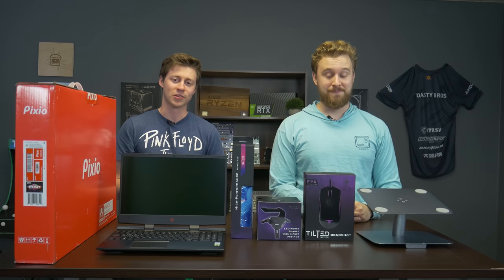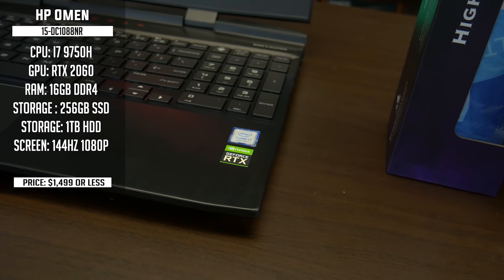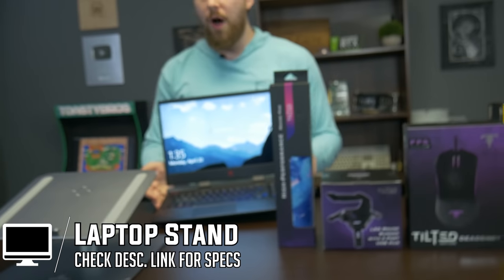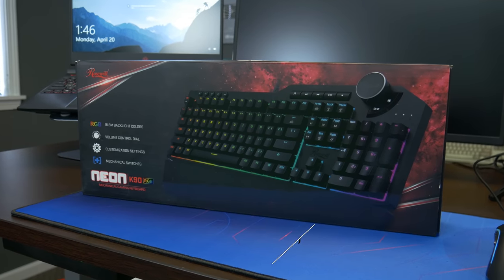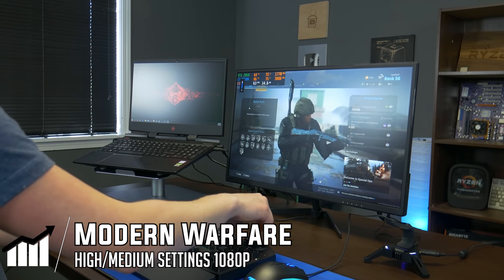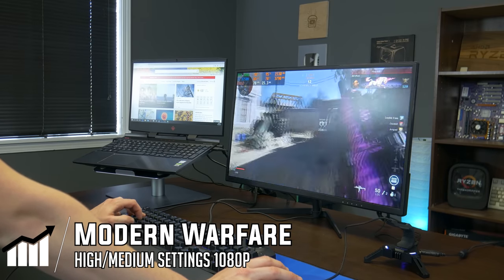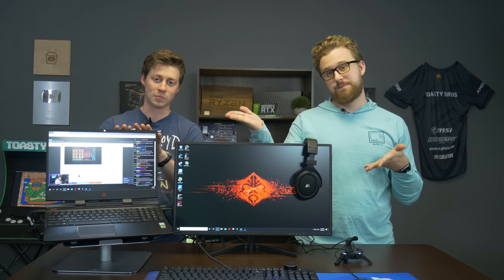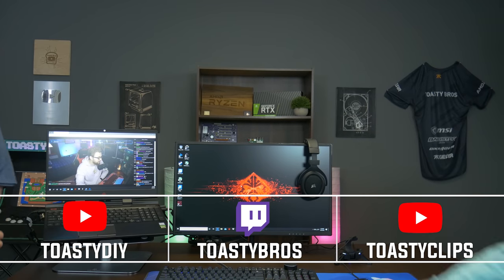$400 Laptop Gaming Setup (Monitor, Keyboard, Mouse, Headset)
We have made numerous gaming setups here on the channel, but what about one for those who use laptops as their main gaming machine? This setup will help you go from on the go to a full-blown gaming setup whenever you want.

Pixio 24” PX247 Monitor
Laptop Stand
Mouse Bungee
Corsair HS60 Pro